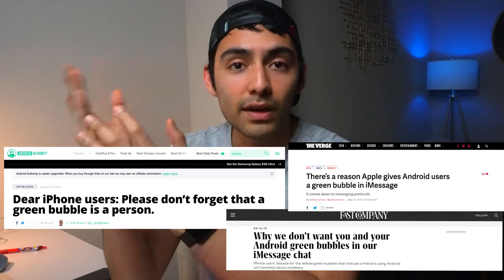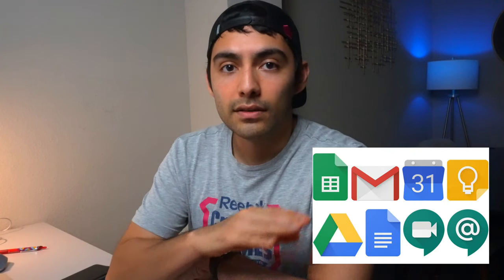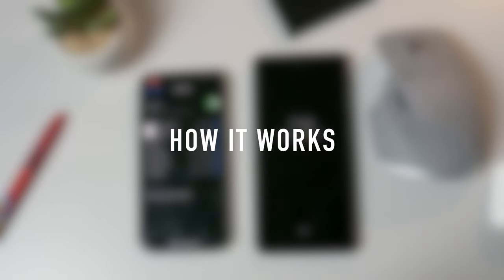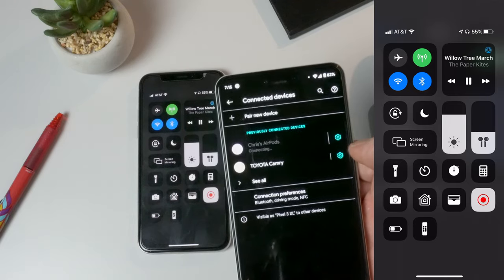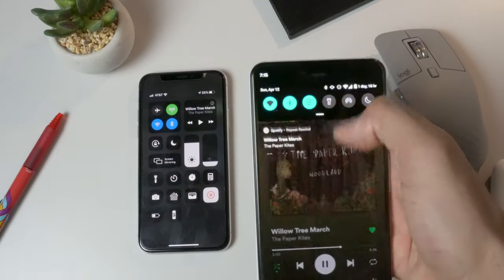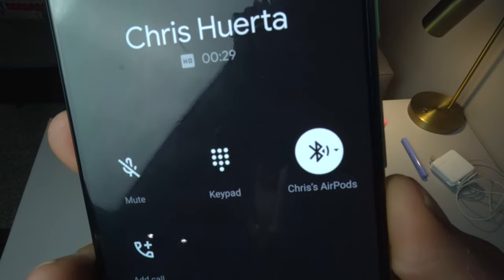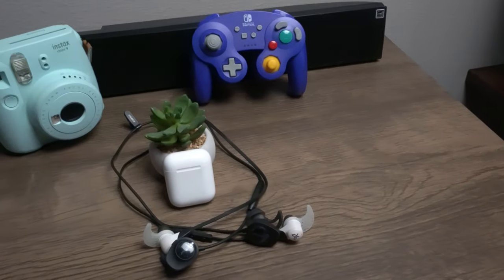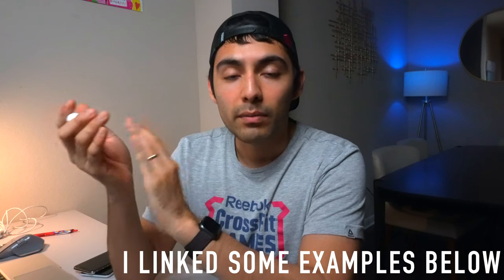Using AirPods on iOS AND Android | My Experience (2020)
🎧Alternative earbuds
Anker Soundcore
Galaxy Buds
Jabra 75t Elite
Bose SoundSport
Powerbeats Pro

--GEAR--
Sony A6400
Rode VideoMicro
Blue Yeti USB Mic
Metal thing to mount my mic on my camera and not get in the way of the flip screen (Small Rig)

Fast Company: Why we don’t want you and your Android green bubble

The Wall Street Journal: Ugh, Green Bubbles! Apple’s iMessage Makes Switching to Android Hard

Business Insider: I've been trying to switch to an Android phone for months, but the iMessage blue bubble won't let me leave

The Verge (Why’d You Push That Button): Why do iPhone users judge people with green bubbles?

So we’ve all heard the blue vs. green bubble debate. There are articles and even podcast episodes it.

I’m not here to pick and side and defend, but I am here to talk about one way that I’ve been able to bridge the gap between using iOS and Android and surprisingly: that’s the AirPods.

For background, I carry two phones: a personal and a work phone.

We’re a G-Suite shop at work, so when it came time for an upgrade, I chose to go with the Google Pixel 3 XL (what an upgrade, huh).

My personal phone is an iPhone and it has been an iPhone since the iPhone 3GS.

I used to have two iPhones, but as someone who’s interested in tech and wants to be as impartial as I can, I jumped for the best Stock android phone available at the time.

By now we’re all familiar with AirPods. Their weird design took us by storm and now they’re more of a fashion accessory than they are functional tools. People just wear them and don’t take them off (I’m guilty of that).

They’re by far the most convenient product Apple has made. They work seamlessly among iOS and Mac devices. I can switch from one iPhone to another, then to my iPad then to my Apple TV, then to my Mac. It’s incredibly convenient that one headset can be used for multiple devices and it only needs to be paired ONCE.

It’s so convenient that it got my thinking:

Can I pair these with my android phone and keep switching seamlessly. And well, the answer was surprisingly, yes.

So here’s how the setup works.

AirPods connect to Apple devices using the built in W1 chip. It allows for easy pairing and switching amongst devices that are set up on your iCloud account.

However, AirPods are also connect via Bluetooth.

You can pair them to any device using Bluetooth and while the setup process isn’t as seamless, it works.

So this video isn’t about connecting AirPods to an Android phone. It’s about my experience switching between iOS and Android and sharing any quirks and hurdles.

Here’s what you get if you switch between iOS and Android:

- Relatively fast connecting (still manual because you have to go into settings, but it’s not that bad)
- Same sound quality (not the best, but you didn’t get AirPods for sound quality, did you?)
- Same controls (you can pause, next track, previous track)

However, here’s what you lose:

- Music doesn’t stop if you take one AirPod out
- You can’t customize the tap controls
- You don’t get a battery indicator on the screen (Headphones or case), although you do get the audible battery Sound if battery is running low

Is it a deal breaker?

For me, no.

Since I use my Google Pixel for work, I’m mostly taking work calls, which the airpods are perfect for. I listen to music and watch YouTube videos on it when it’s convenient, but most of the time I’m doing that on my iPhone or on my iPad, so I’m not missing the feature that stops whatever is playing if I take an AirPod out.

Would I get AirPods if I just had an Android phone?

No. There are much better alternatives at the AirPods price point.

I’m also not trying to convince you to buy AirPods for your Android phone. But, if you’re someone who has both iOS and Android and have either considered separate headphones or thought it would be too cumbersome to switch back and forth, well, I’m here to tell you that it’s okay and it works.